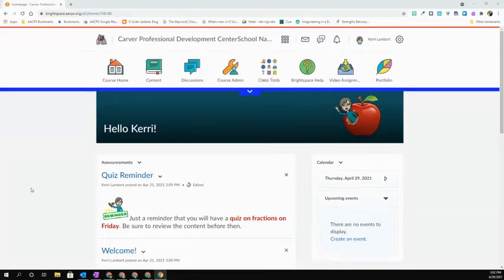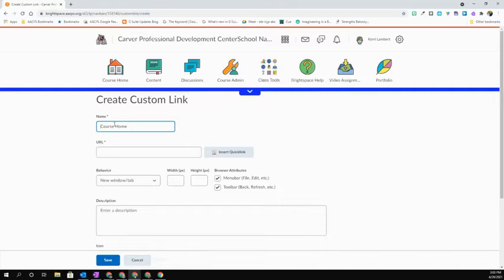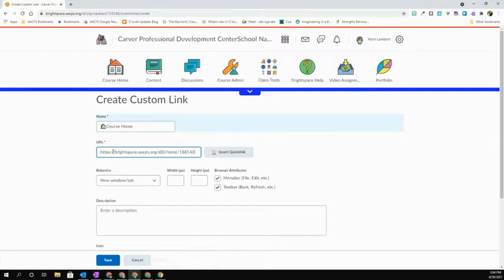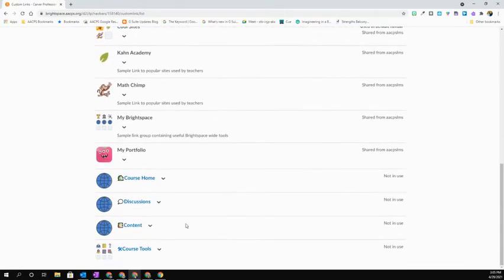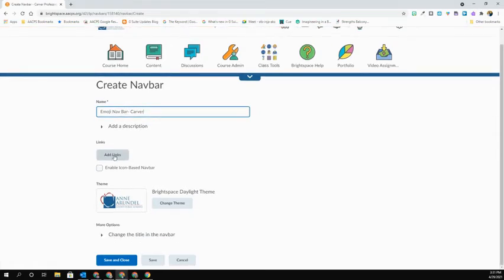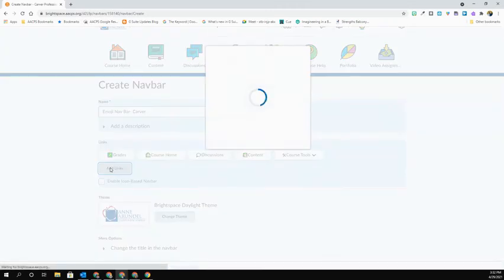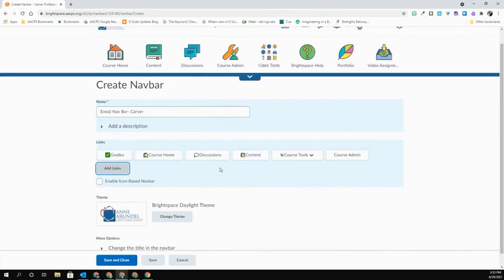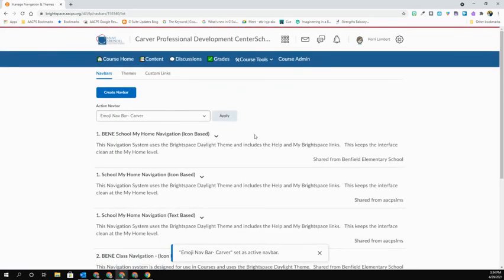Custom Emoji Nav Bar in Brightspace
Learn how to create a text based nav bar in Brightspace that incorporates emojis.